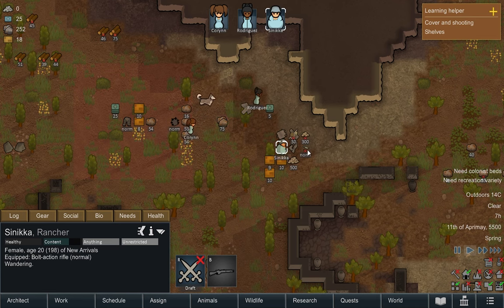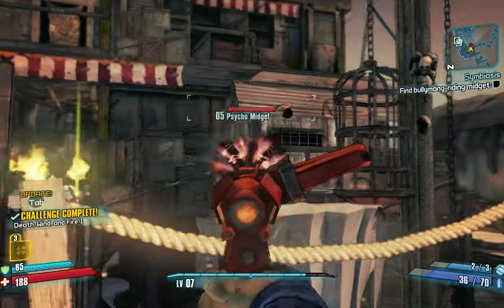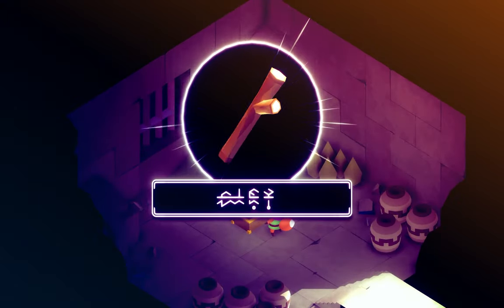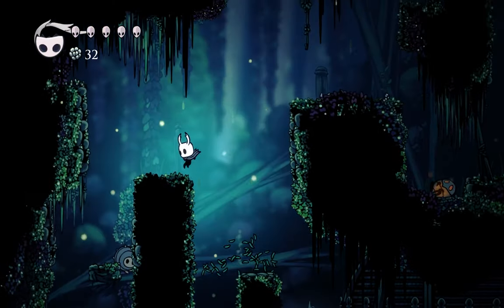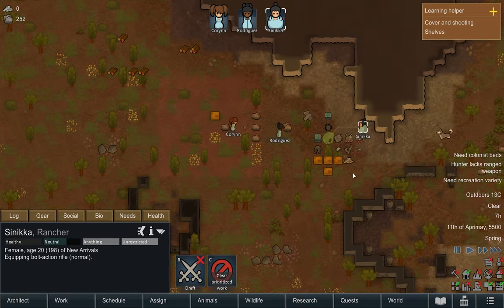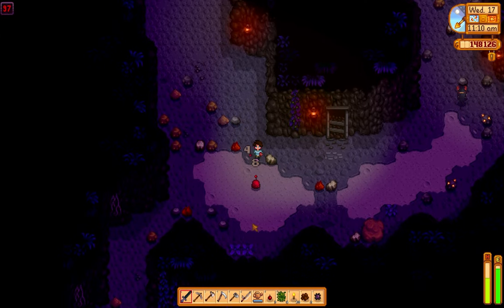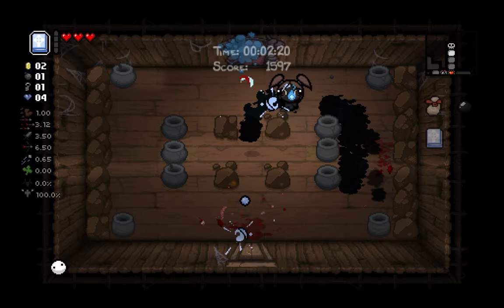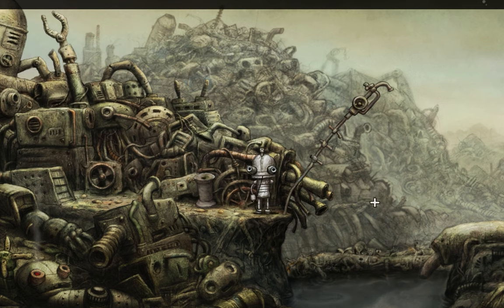Best Battery Life Steam Deck Games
Caleb - MightyCasub
Jay - Joltryx
Chug - Chugazug